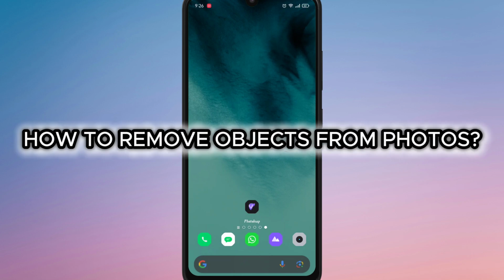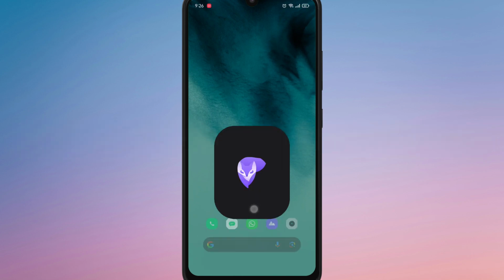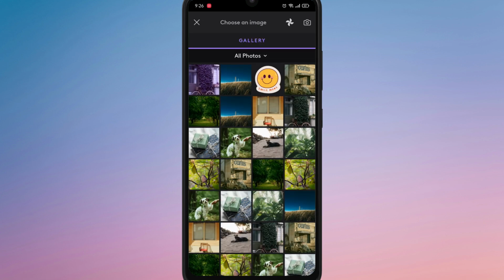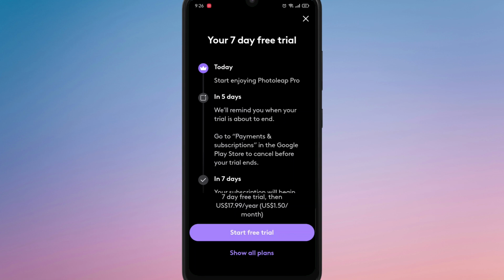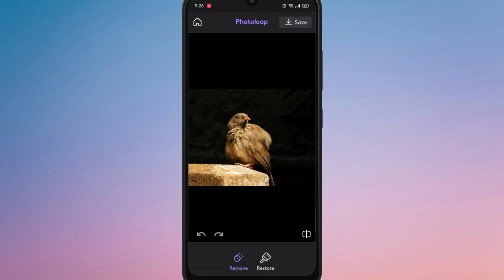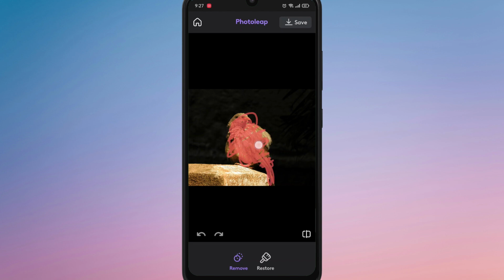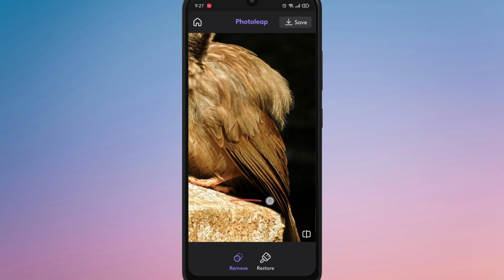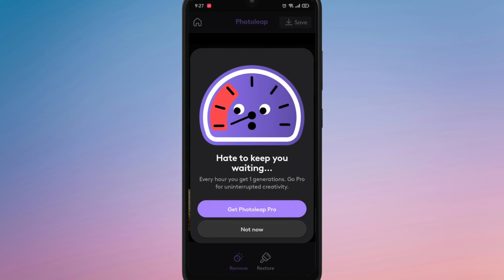How to Remove Objects from Photos in Photoleap 2025?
Want to learn how to easily remove unwanted objects from your photos using Photoleap? In this simple step-by-step tutorial, we’ll show you how to use the Remove Object tool to brush away distractions or unwanted elements from any image. Whether you want to clean up your pictures for social media or create professional edits, this guide will help you remove objects smoothly and precisely. You’ll also learn how to use the Restore option to bring back any parts accidentally erased, ensuring perfect results every time. Follow along to master object removal in Photoleap and enhance your photo editing skills effortlessly!

Drop your questions in the comments, and we’ll be happy to assist!